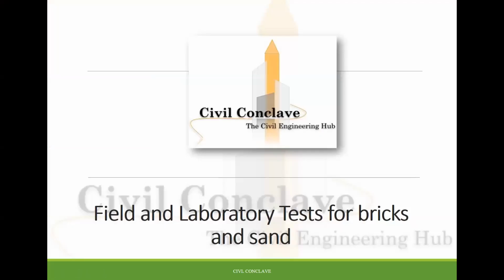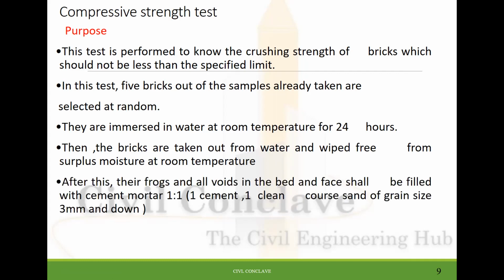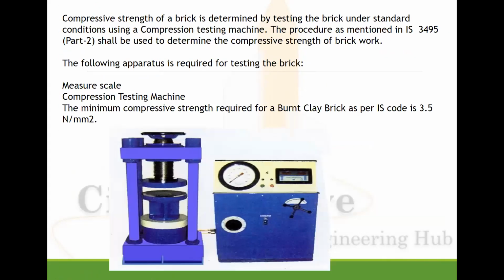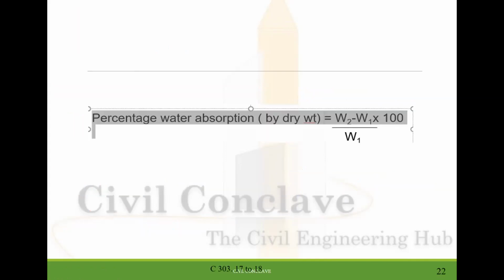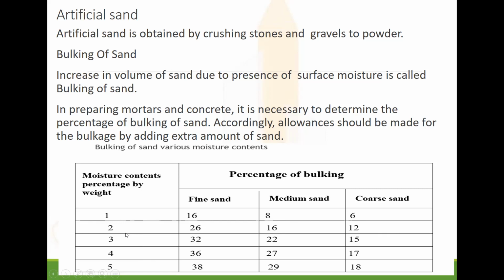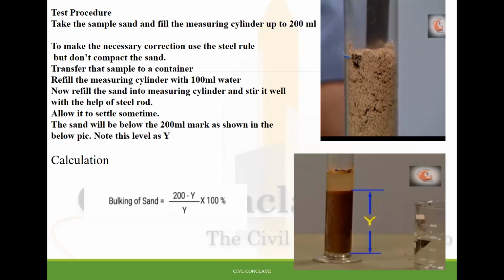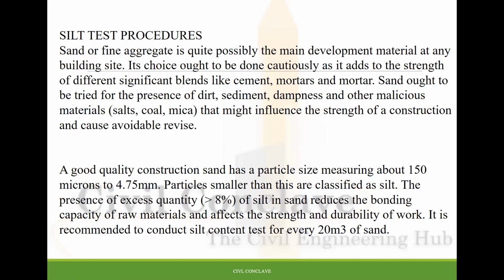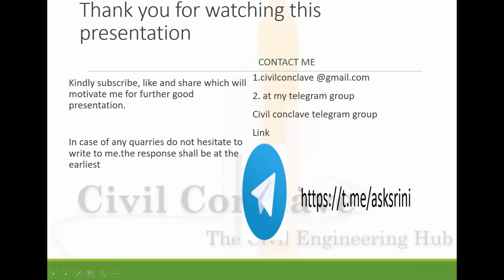fieldand lab test for bricks and sand